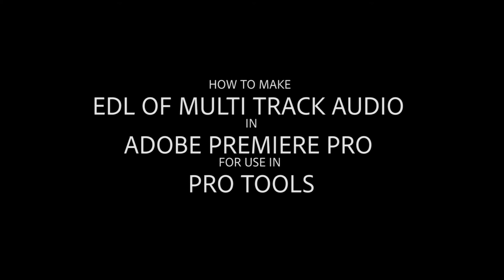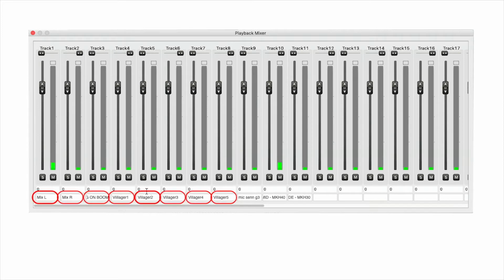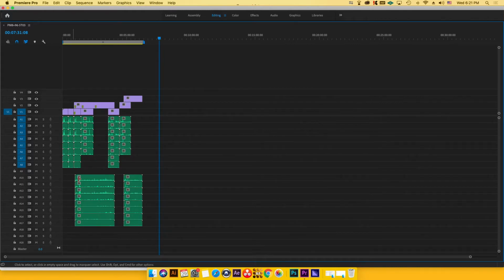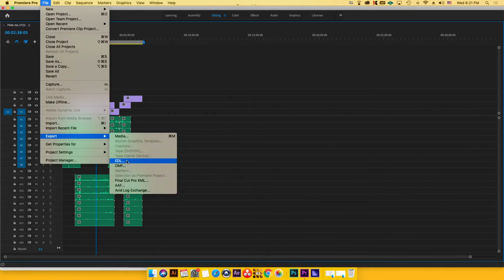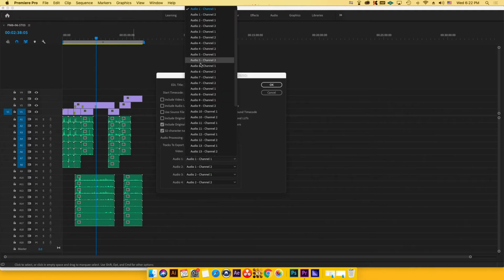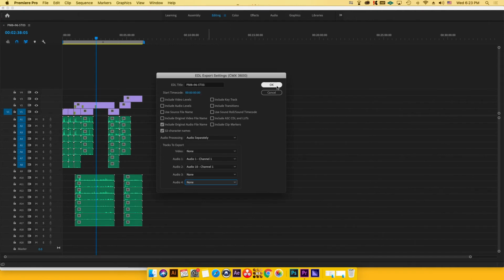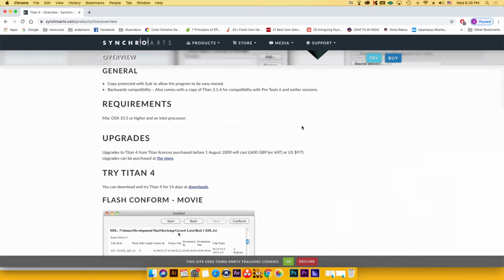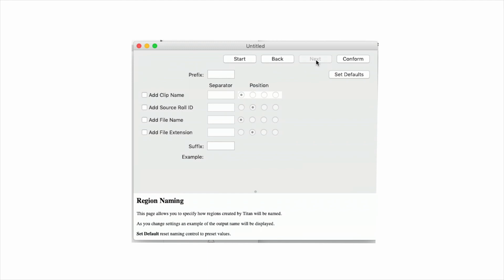🎬 EDL Sound Export from Adobe Premiere to Protools, with Sync-sound audio metadata of Sound Devices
How to preserve sound track metadata of Sound Devices recorder from Adobe Premiere pro to Pro tools while exporting an EDL

Trick to Export multitrack audio with 10 or 15 tracks from Adobe Premiere Pro, so that it can be imported to Pro tools preserving track metadata by recorders like Sound Devices Scorpio, 633 etc.

EDL has multiple advantages over OMF or AAF, the most important is that it preserves the track names. Track names are metadata which is embedded on the tracks by the audio recorder. This is fed on to the recorder while recording.

This information can be the mic details, say MKH 60, KMR 82 etc or the name of the person on whom it was miked say Ben John etc. This info is very important during the post production stage. This is very much useful during Sync sound recording, where multiple people are miked and the name of mic and person is required during the edit.

Chapters
00:00 Introduction
00:12 EDL and Why EDL
00:32 Organising my timeline
00:01 Exporting to EDL
02:05 Importing to Protools